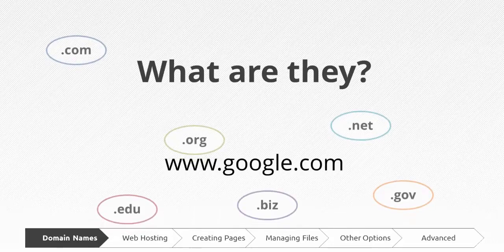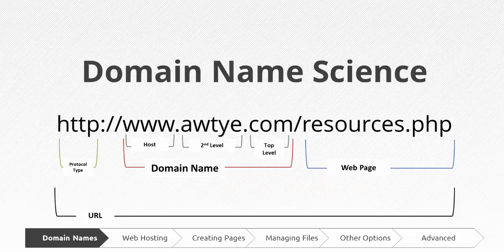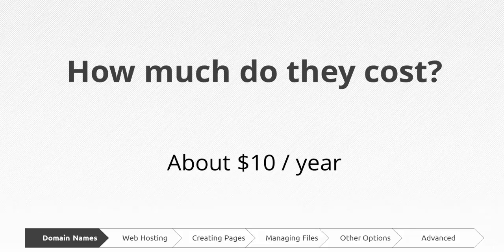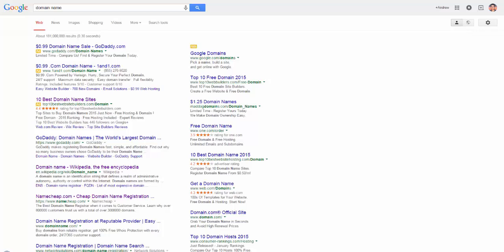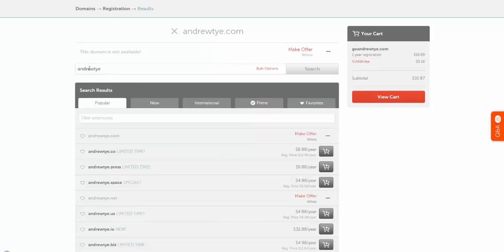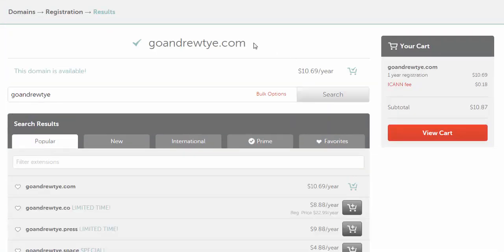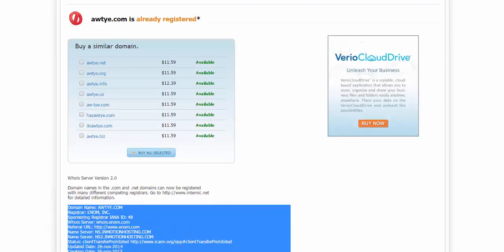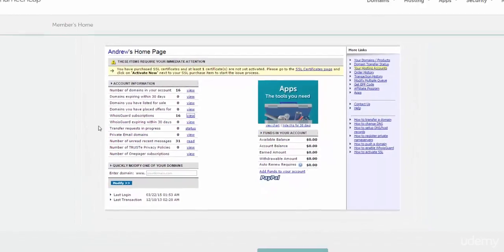what is domain .. How to Register a Domain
hi guys plz support